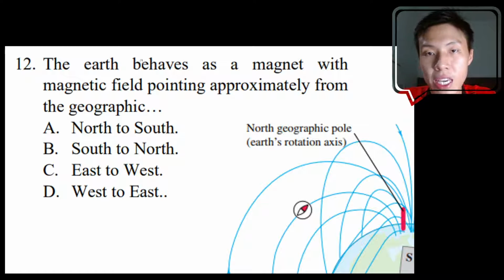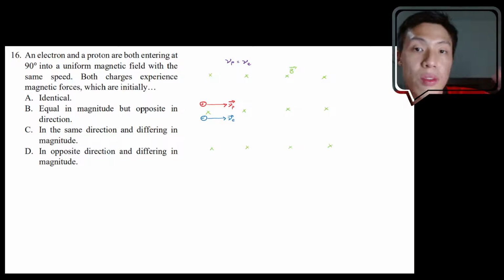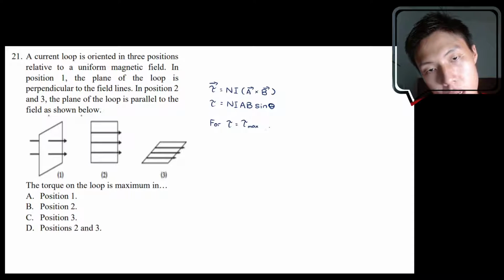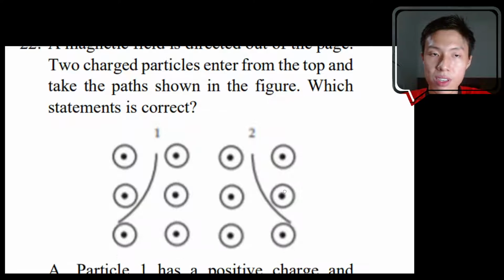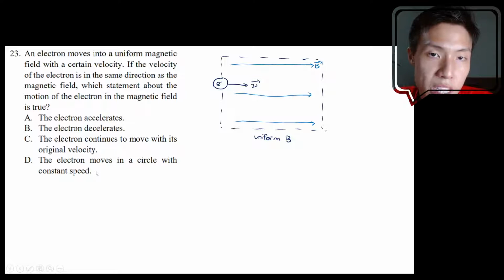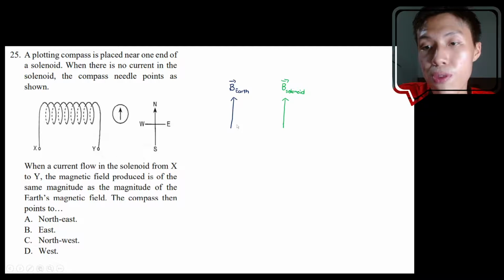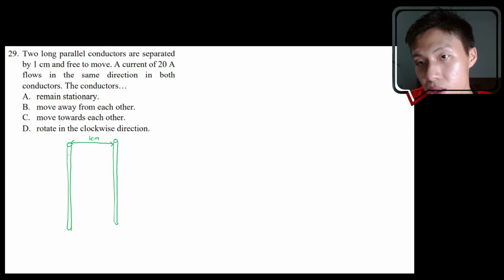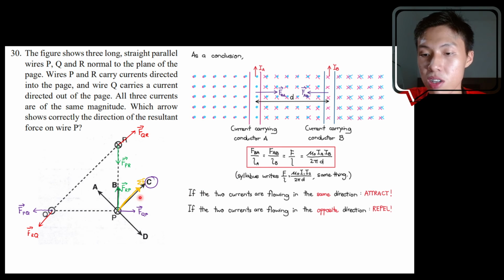Revision Quiz Chapter 4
Timestamp
00:13 - Q12
05:16 - Q16
12:33 - Q21
22:15 - Q22
28:45 - Q23
35:11 - Q25
43:54 - Q29
48:23 - Q30